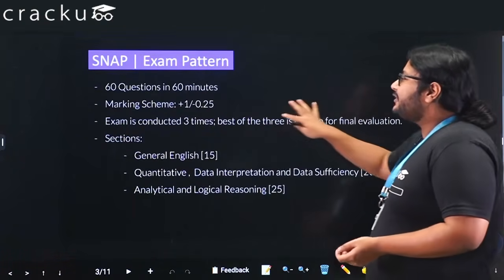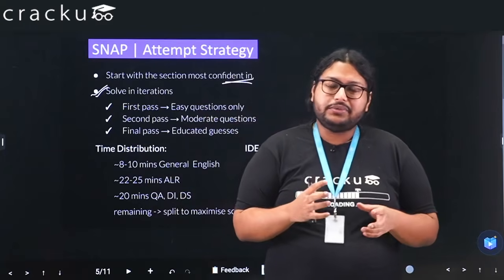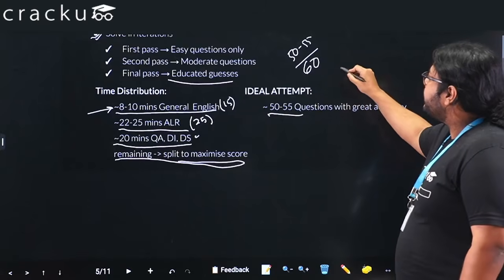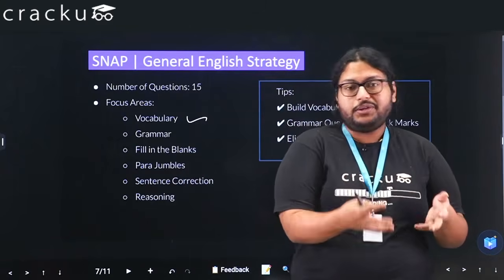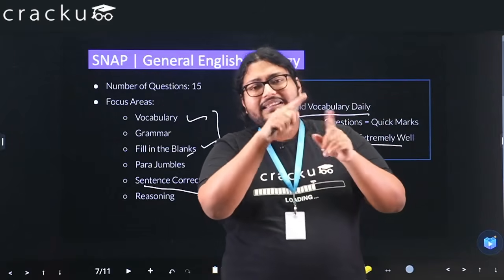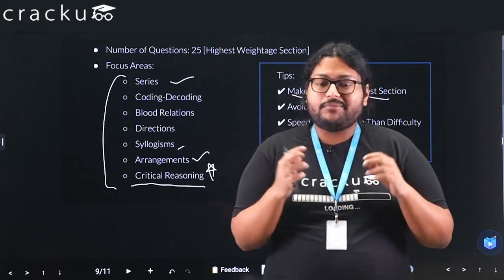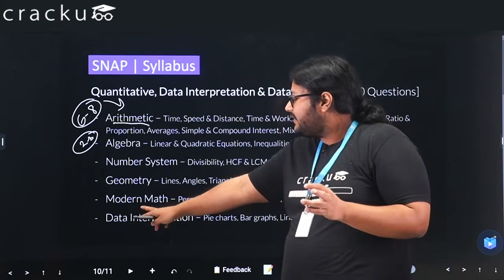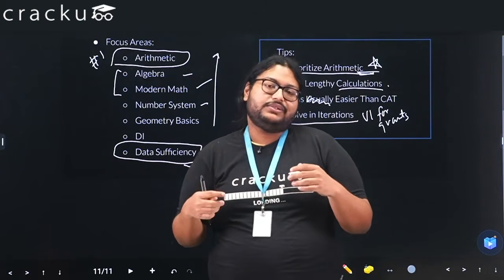SNAP 2026 Complete Roadmap | Exam Strategy, Preparation Plan & Attempt Strategy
In this video, we discuss the complete SNAP 2026 roadmap, covering everything you need to know to prepare effectively for the exam. Whether you are a beginner or have already started your preparation, this video will help you build a clear strategy to maximize your SNAP 2026 score.

We cover:
● SNAP 2026 exam pattern
● Complete preparation strategy
● Section-wise attempt strategy
● Time management techniques
● General English strategy
● Analytical & Logical Reasoning (ALR) strategy
● Quantitative Aptitude, Data Interpretation & Data Sufficiency (QA-DI-DS) strategy
● How to improve your attempt rate
● Tips to score a high percentile in SNAP 2026

If you are wondering how to prepare for SNAP 2026 from scratch, this video answers all your questions and clears every doubt about the exam. We explain a practical, step-by-step preparation plan along with an effective attempt strategy to help you perform confidently on exam day.

Master your SNAP 2026 exam strategy with this comprehensive guide to section-wise planning and time distribution. Learn how to optimize your performance, manage time efficiently, and maximize your overall score.

Whether you are struggling with a particular section or looking to refine your preparation, this video provides actionable tips that will help you approach the SNAP exam with confidence.

00:00 – Introduction

00:34 – SNAP Exam Pattern & Marking Scheme

02:07 – Sectional Strategy & Time Flexibility

02:56 – Marks vs. Percentile Analysis

03:48 – Iteration Method for Maximum Score

06:56 – English Strategy & Time Allocation

09:25 – Ideal Attempts for 99+ Percentile

11:02 – English Syllabus & Focus Areas

13:40 – Vocabulary Preparation Strategy

14:23 – Grammar & Elimination Techniques

18:52 – Analytical & Logical Reasoning Strategy

20:57 – High-Weightage LR Topics

23:56 – Avoiding Time Traps in LR

24:37 – PYQs & Mock Test Strategy

25:56 – Quant, DI & Data Sufficiency Syllabus

28:39 – High-Priority Quant Topics

30:43 – Quant Attempt Strategy